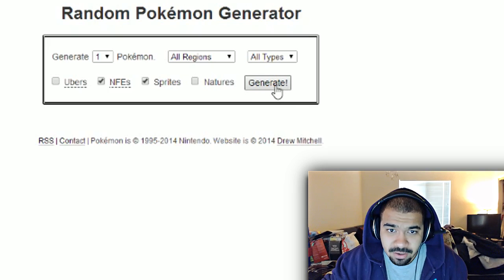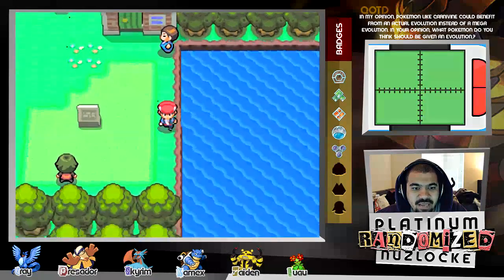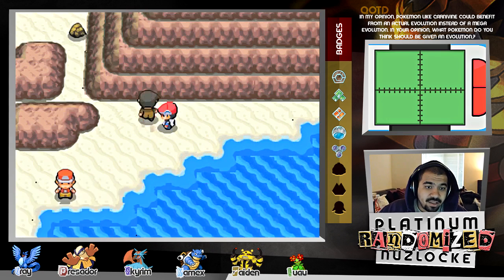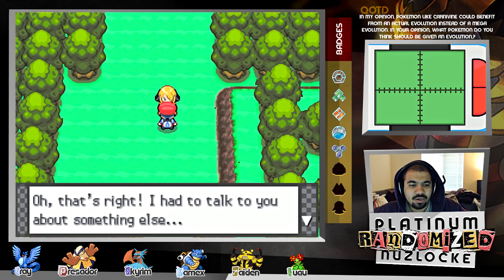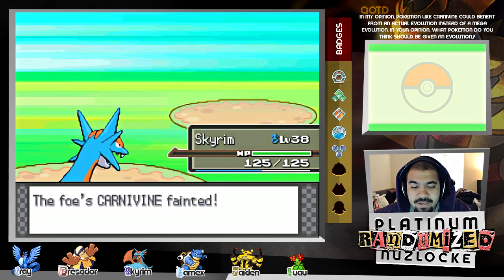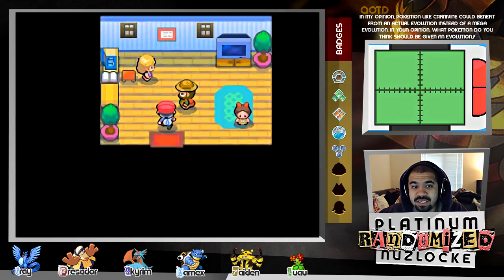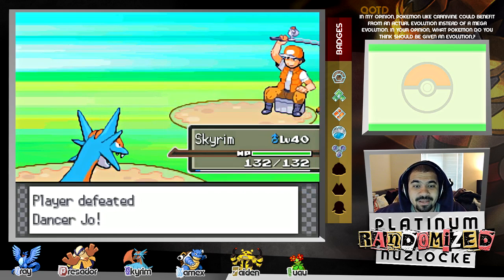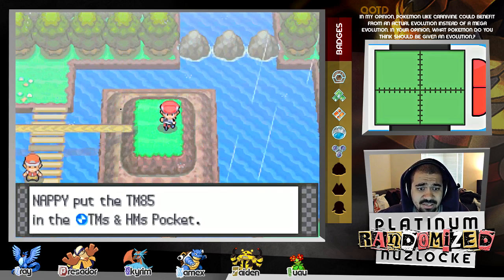Pokémon Platinum Randomized Nuzlocke!! w/ TheKingNappy!! - Ep 27 "Cynthia...Scarlet?"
Can we smash 2,500 LIKES on today's Ep?

WHAT'S GOOD YOUTUBE?! Watup! Today we're continuing our NEW LP, Pokémon Platinum! It's been well over a year since we last visited the Sinnoh region and I am HYPED to dive back into it! You all chose our Locke format for this LP and Randomized Nuzlocke won! I hope you guys are hyped for this new adventure and if you enjoy, make sure you SMASH that LIKE button for meh! Thanks again for checking out the video! :D -Nappy

- HIT ME UP on Facebook!

Randomized Nuzlocke Rules!

1- Any Pokémon that faints is considered "dead," and must be released or stored in a specified PC box for "dead" Pokémon.

2- You can only catch the first Pokémon encountered in each area, and none else. If the first Pokémon encountered faints or flees, there are no second chances.

3- You must also nickname all of your Pokémon, for the sake of forming "stronger emotional bonds."